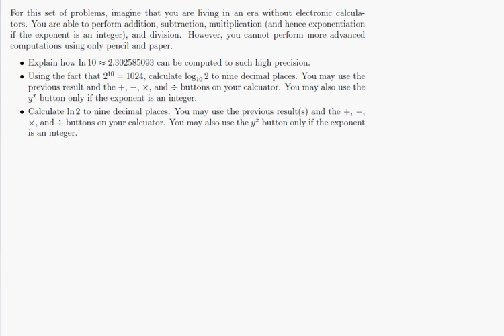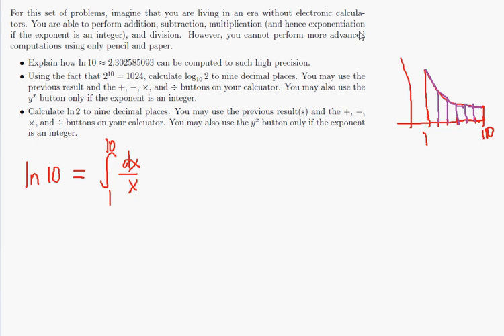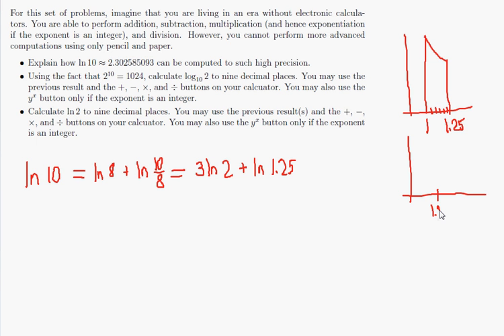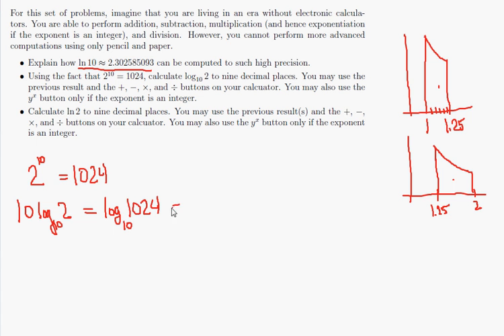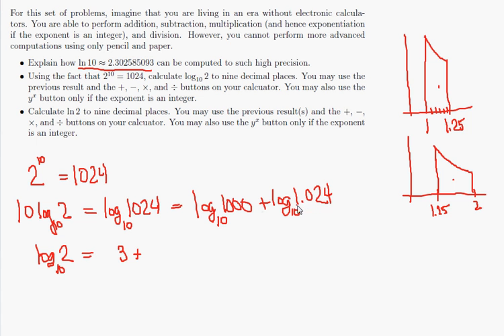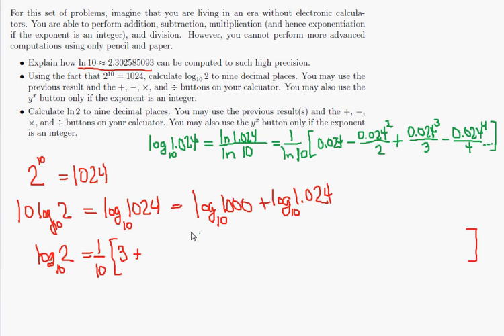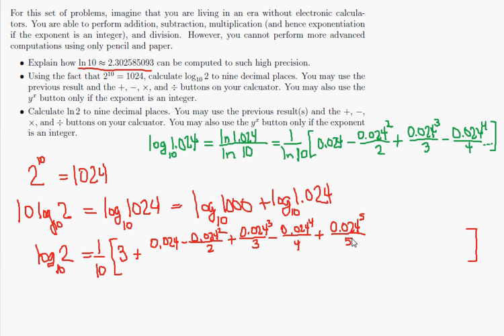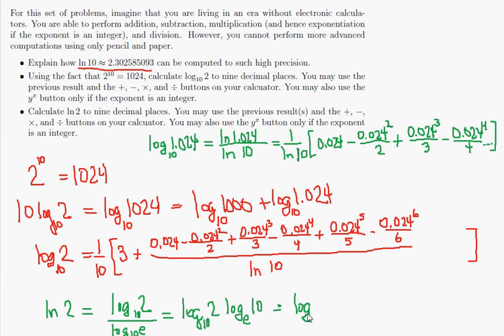Math 4050 Review 3.30